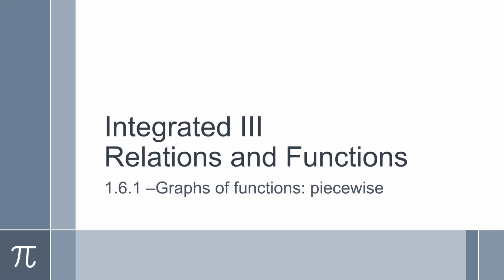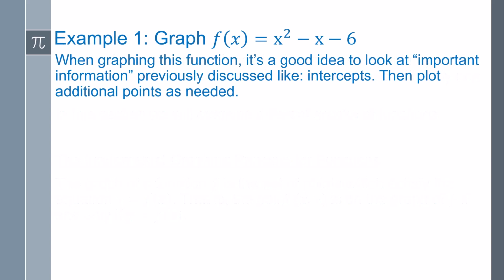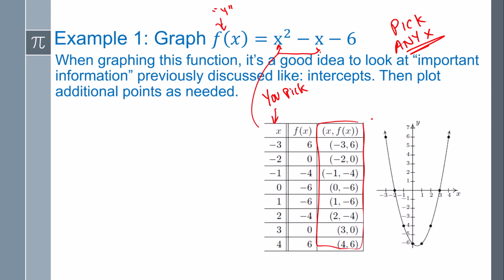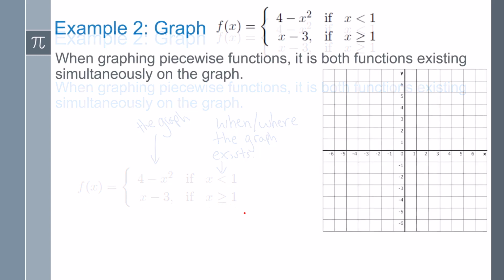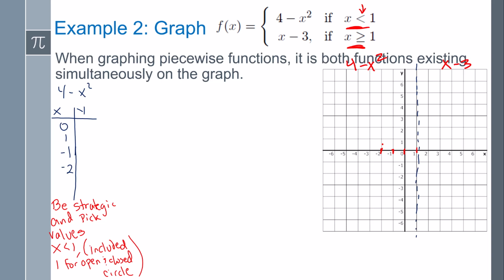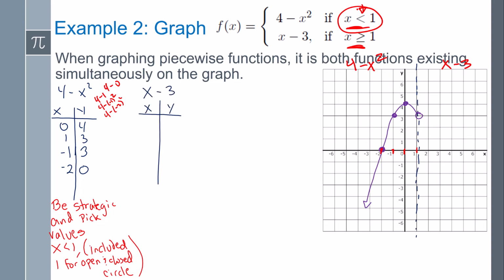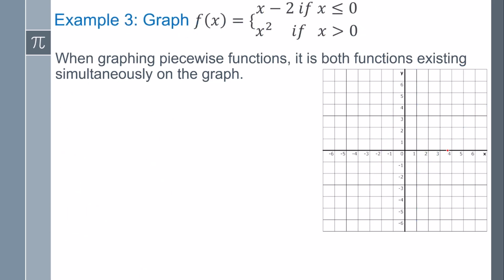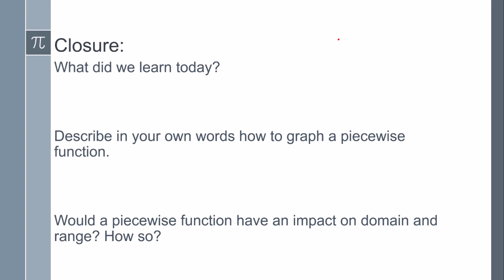Int 3 1-6-1 Graphs of Functions: Basic graphing and piecewise functions